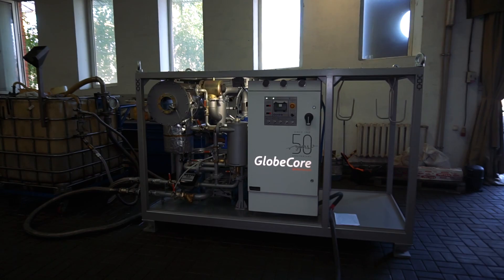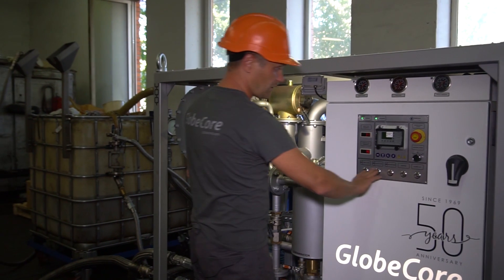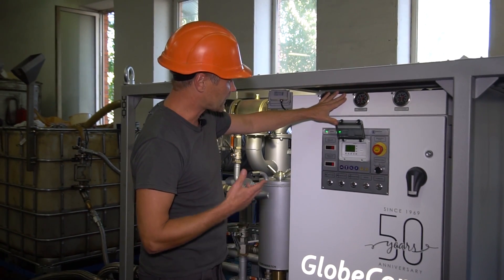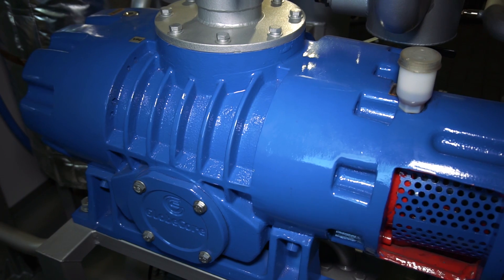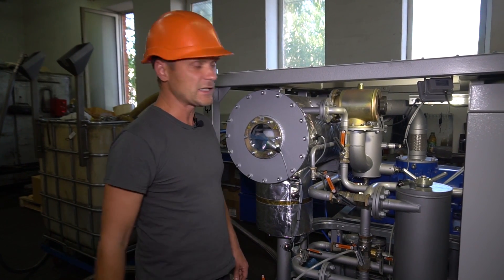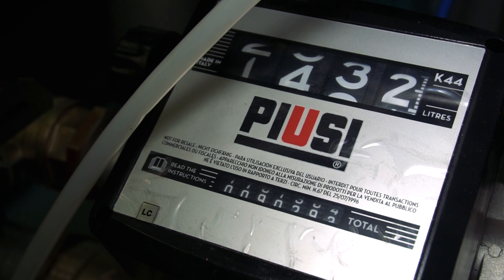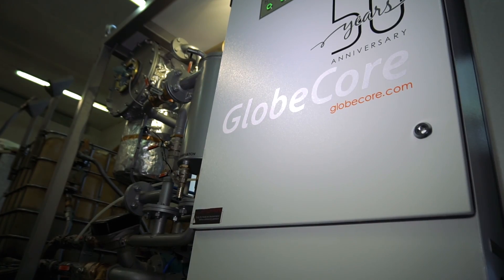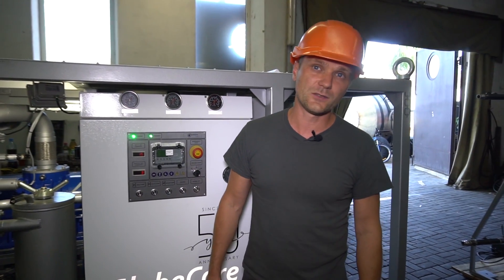Oil Degassing Machine CMM-6/7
More details CMM-6/7 oil degassing machine is multifunctional equipment for maintenance of transformers with the voltage of up to 1,150 kV.

The main functions of CMM-6/7 oil degassing machine include:

- oil purification: filtration, drying, and degassing;
- oil heating;
- heating of electrical devices with hot oil;
- vacuumizing of transformers.

After passing through the machine, the oil parameters are compliant with purity class -/14/12 of ISO 4406. The maximum oil heating temperature is 85 degrees Celsius. Having small dimensions, the machine ensures the degassing capacity of up to 4 m3/h.

CMM-4/7 oil degassing machine consists of oil input and output pumps, a filtration system (coarse and fine filters), a heater, a vacuum chamber, and a vacuum system. Centrifugal pumps are used as oil input and output pumps. Using them instead of gear pumps made it possible to reduce noise during operation.

Advantages of CMM-6/7 oil degassing machine:

- adsorbents are not used for drying of oil. Water is removed by heating and vacuumizing;
-  operation of the machine is not accompanied by pollution of air or generation of waste requiring storage and disposal;
- automation makes it easier to work with the machine and reduces the probability of an operator-induced error;
- upon request, the machine is mounted on a trailer and easily moved to the operational location of the transformer to perform its servicing.